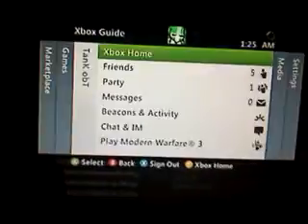Slick GB(1st Map).. Exposing Slick GB!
This kids 9-0 by making fake proof.. GOML i smack him he no shows to make fake proof